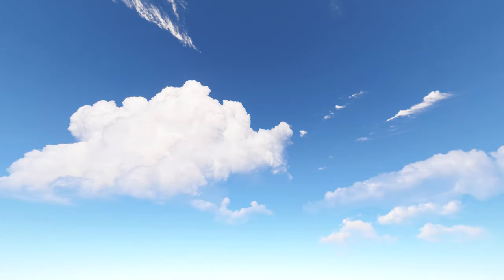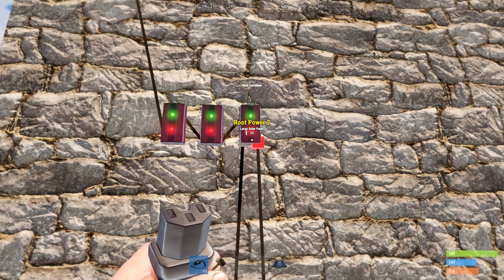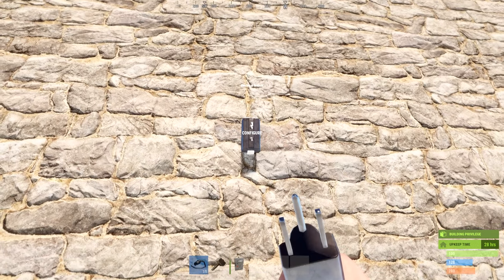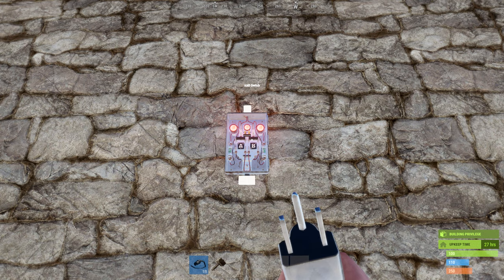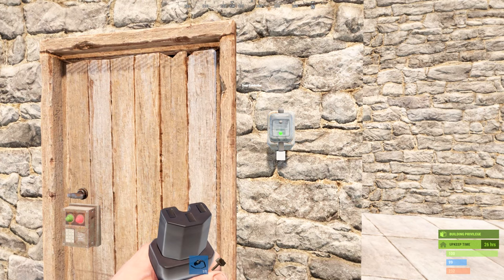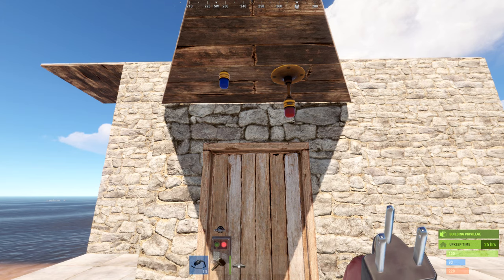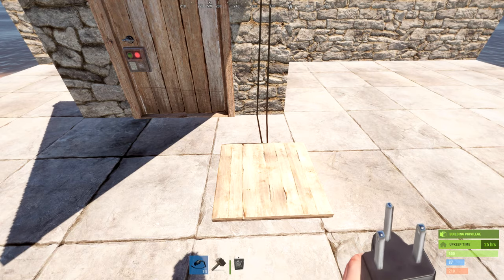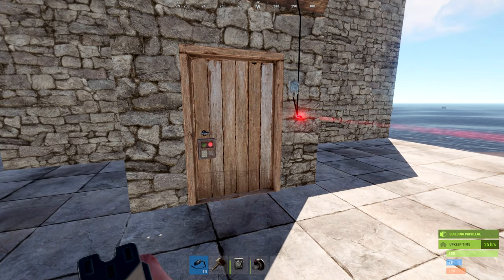How to use Electricity - Rust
Timestamps for each item listed below, this video includes components I generally use in a wipe.

1:00 - Wire Tool
1:08 - Large Solar Panel
1:33 - Wind Turbine
2:08 - Root Combiner
3:07 - Splitter
3:42 - Small and Large Rechargeable Batteries
4:33 - Electrical Branch
6:36 - Blocker
7:08 - AND Switch
8:21 - OR Switch
9:20 - XOR Switch
10:40 - Door Controller
11:58 - Ceiling Lights
13:30 - Flasher and Siren Light
14:01 - Switch
14:30 - Pressure Pad
15:22 - HBHF Sensor
17:04 - Laser Detector
17:46 - Common Electricity Uses

**ELECTRICITY VIDEOS**

Gear:
GPU: NVIDIA GeForce GTX 1070TI
CPU: Intel Core i9-9900K 8-Core, 16-Thread, 3.6 GHz
Motherboard: GIGABYTE Z390 AORUS MASTER LGA 1151
RAM (2x): Ballistix Sport LT 8GB DDR4 2400 MT/s (PC4-19200) DIMM 288-Pin - BLS8G4D240FSB
RAM (2x): Ballistix Elite 4GB DDR4 2666 MT/s (PC4-21300) DIMM 288-Pin Memory - BLE4G4D26AFEA